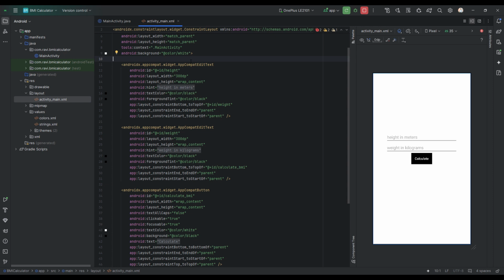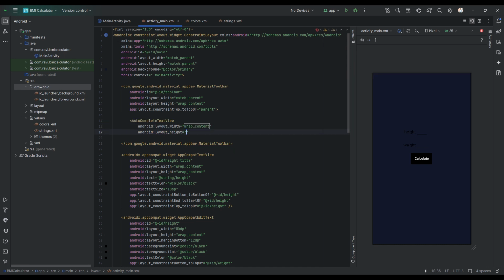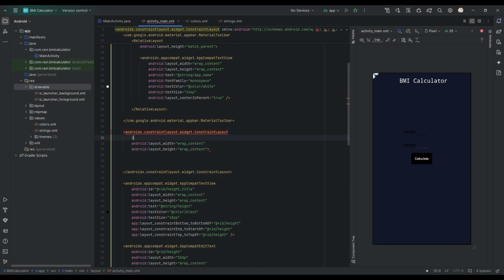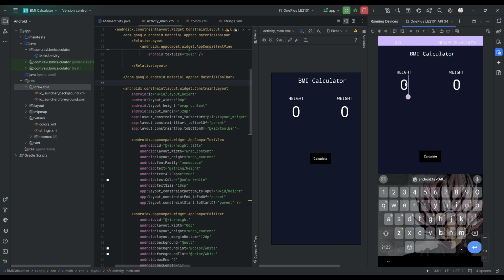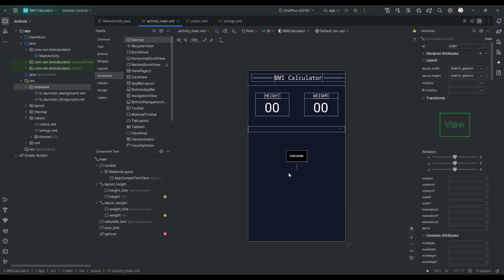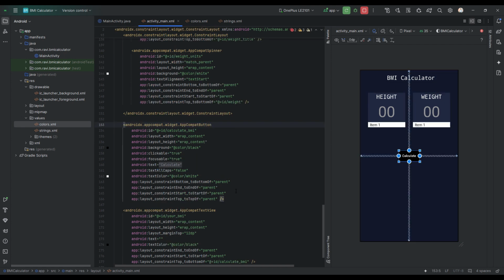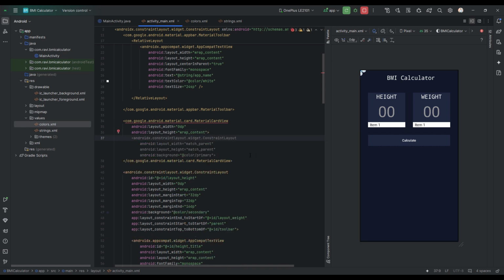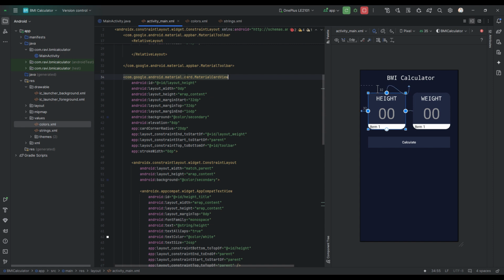BMI Calculator | Part 2 | Improving UI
In this tutorial, I’ll guide you step-by-step on how to play with UI and build a basic BMI (Body Mass Index) calculator in Android using Java! 🚀

Learn how to create a simple and functional app where users can input their weight and height, and calculate their BMI with a click of a button. Perfect for beginners who are just getting started with Android development! 📱